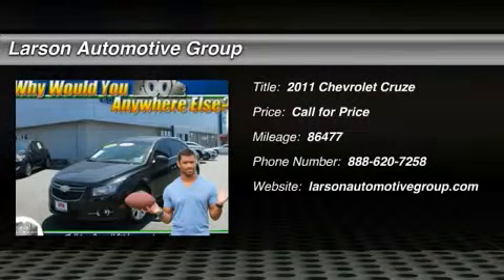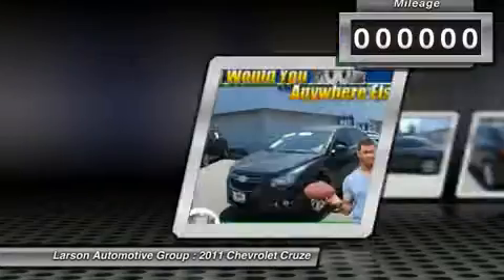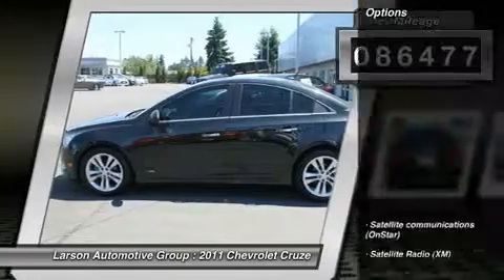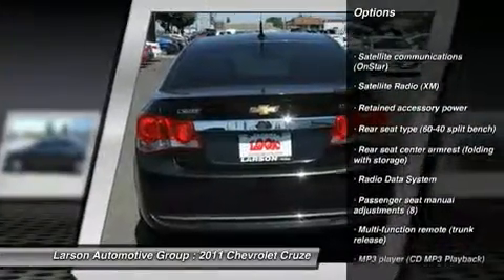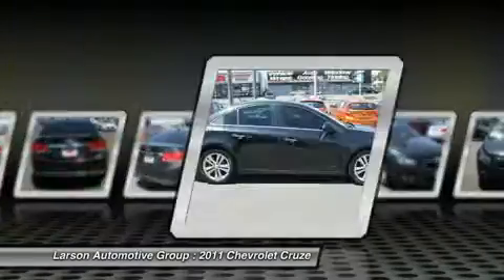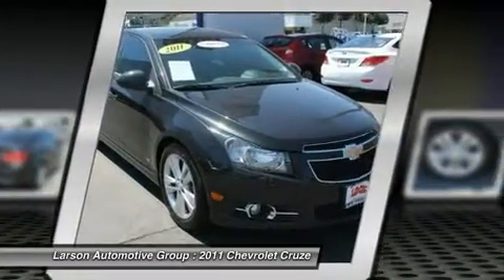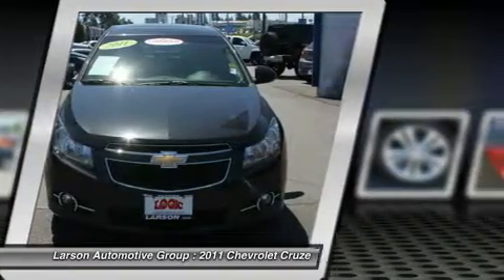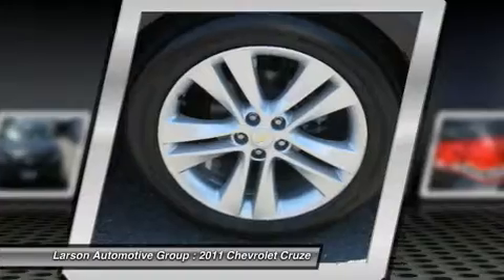2011 Chevrolet Cruze Puyallup WA MI7910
2011 Chevrolet Cruze LTZ

2001 N. Meridian

Don't miss this 2011 Chevrolet Cruze. It's equipped with Automatic transmission and features a Black Granite Metallic exterior. With 86477 miles, You'll want to take this car home. Make a great choice today.